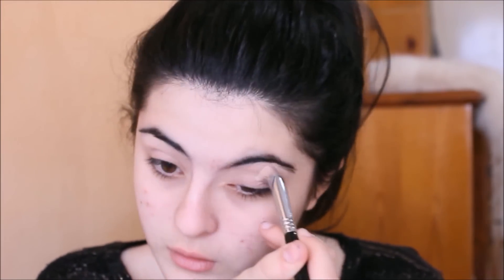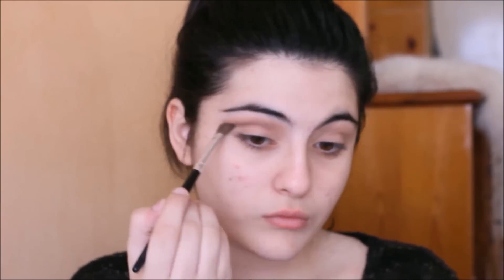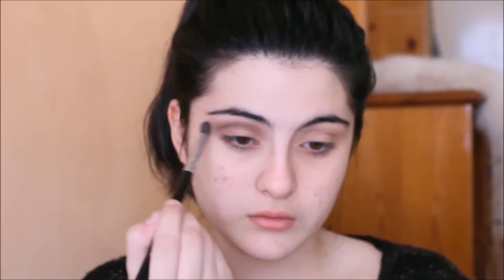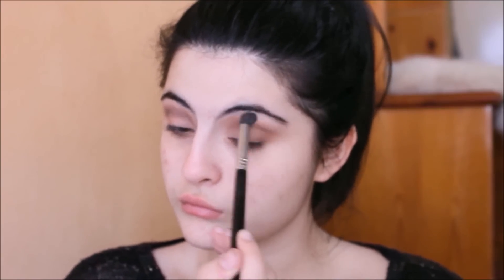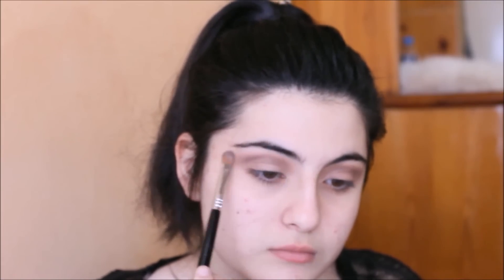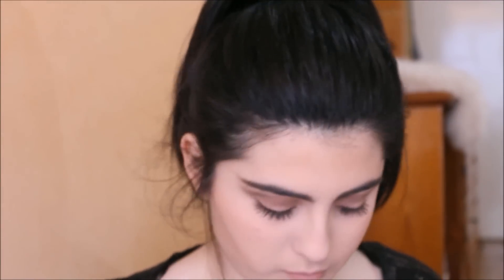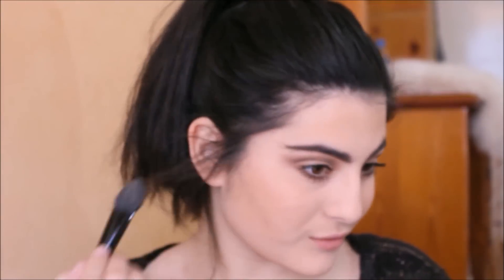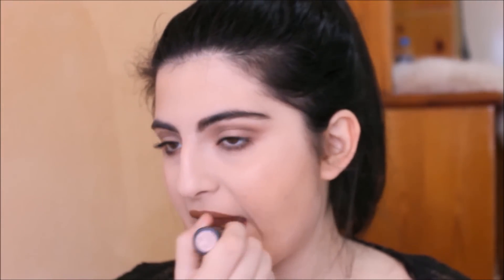Quick & Easy Christmas Day Full Glam Makeup Tutorial | Liasbeautylife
♡ OPEN IF YOU LOVE MAKEUP ♡

-Lia xoxo

• L'oreal True Match // 2.R Vanilla Rose
• MAC Pro LongWear Concealer //  NW20
• Makeup Forever Pro Finish Powder - Pink Camel
• Makeup Forever HD Powder
• Sigma Blush - Heavenly
• The Balm Mary Loo Manizer
• Sigma Eyeshadow Pallete in Warm Neutrals:
    • sugar milk
    • cozy
    • warm stone
    • dove
    • mild mannered / balanced
• Sephora fard palette N 122
• Anastasia Beverly Hill DipBrow Pomade - Ebony
• Benefit They Are Real Mascara
• NYX / espresso
• Sigma Lip Base / Indulgent

                     •  social medias •

                •  about me •

My name: Lia
Camera: Canon 1100D
Age: 17

This video is not sponsered and all opinions are honest and mine. Any products mentioned are bought with my own money.